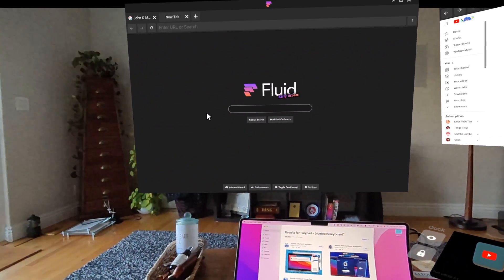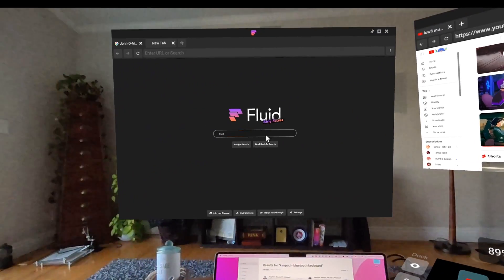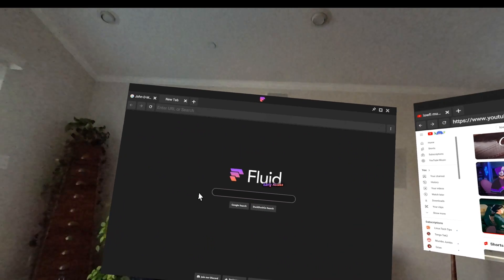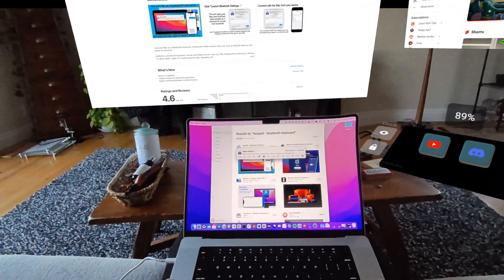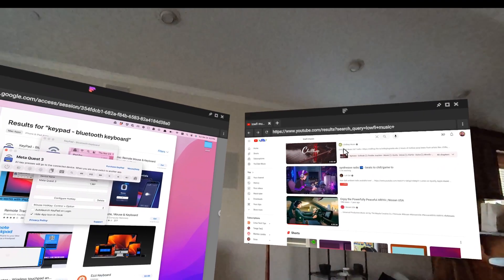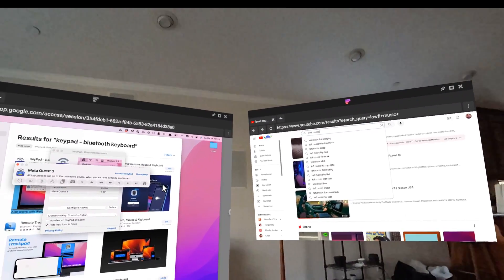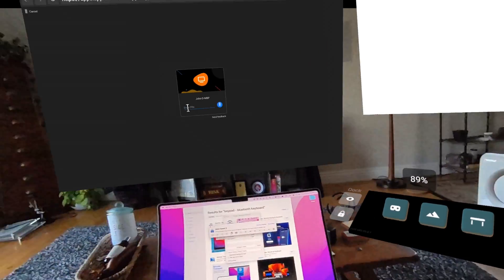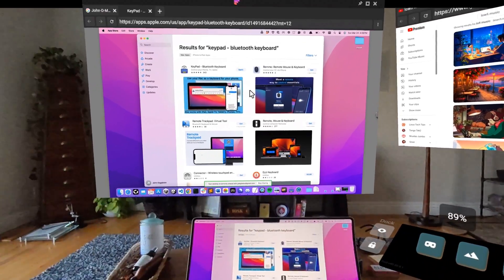The Ultimate Quest 3 Spatial Computing Setup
Use KeyPad to pass your Mac's keystrokes to your Quest 3 and Chrome Remote Desktop in Fluid to share your screen and have other web apps like Discord and Youtube running locally on you headset in Mixed Reality.